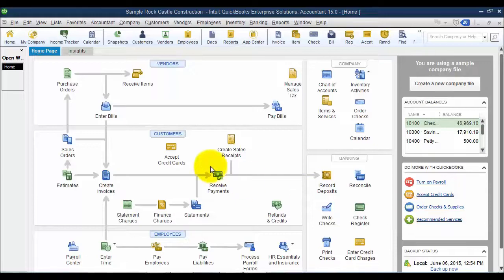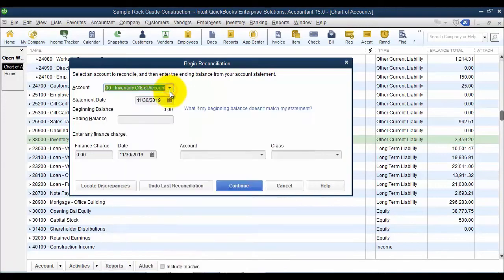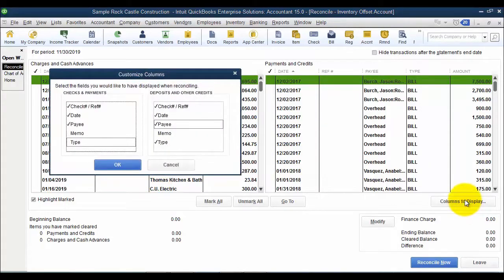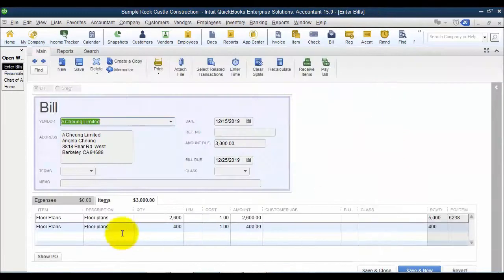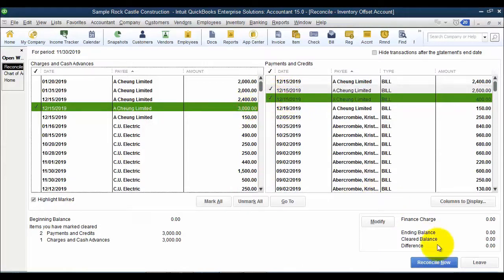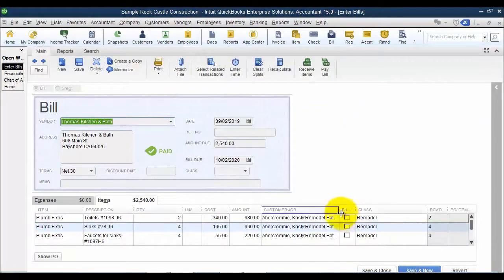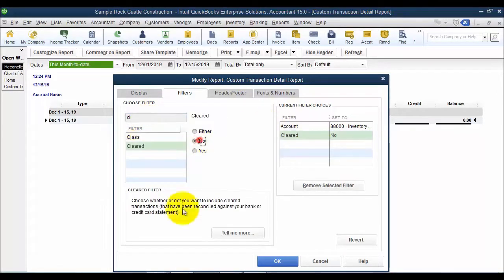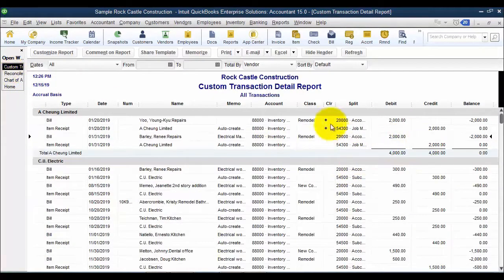Reconcile Enhanced Inventory Receiving - QuickBooks Enterprise Training - Expert Tutorial